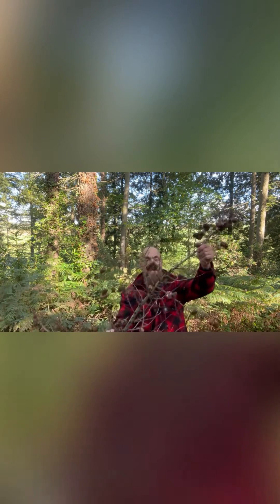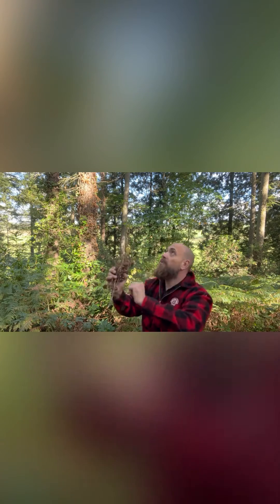Larix decidua, the European larch Tree ID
In European folklore, larch was said to protect against enchantment. The wearing and burning of larch was thought to protect against evil spirits.

Mature larch can grow to 30m and live for 250 years. It is fairly fast growing and cone-shaped when young, becoming broad with age. The bark is pinkish-brown in colour and thick, and develops wide vertical fissures with age. Twigs are amber or slightly pink, and hairless.

Look out for: the needles which form in clusters, like rosettes, along the twigs.

Identified in winter by: the small oval cones that remain on the tree, and the loss of its needle-like leaves.